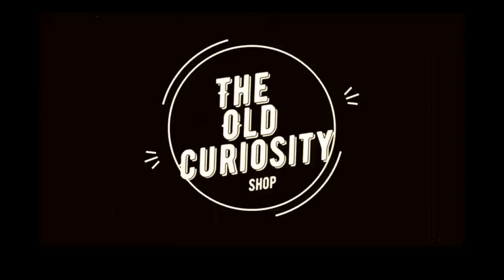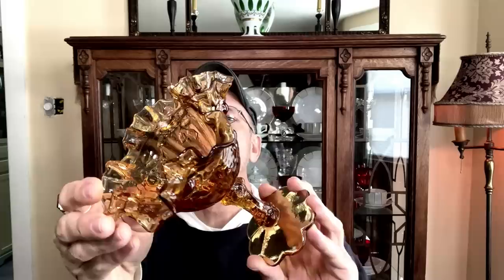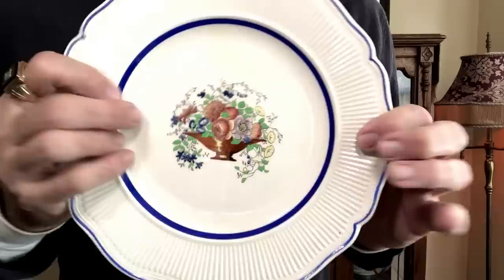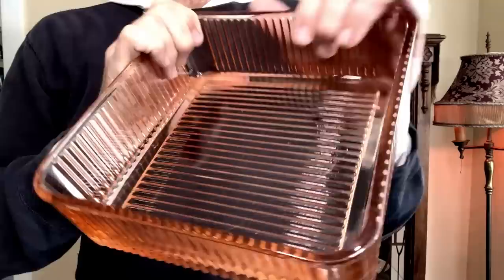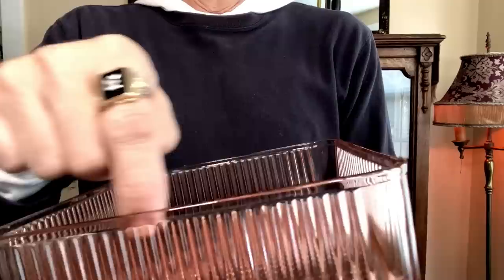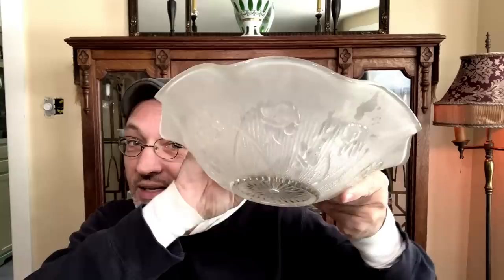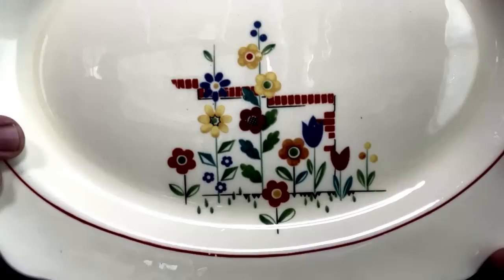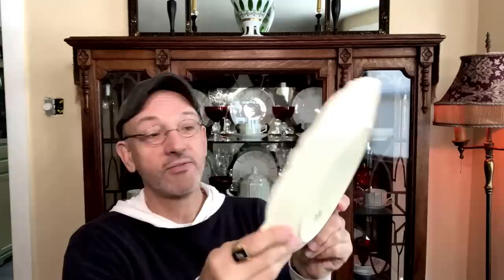Thrift Haul 1920's - 1940's